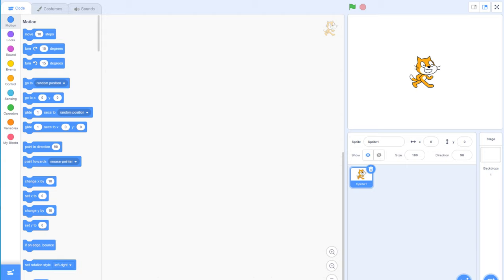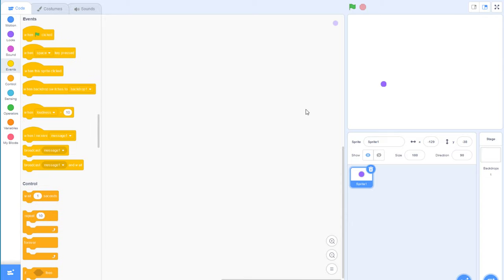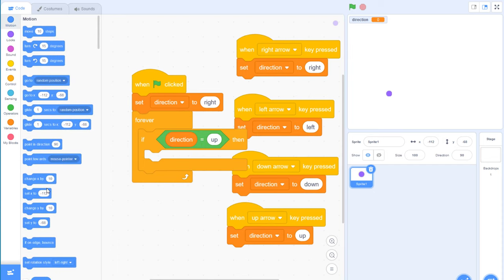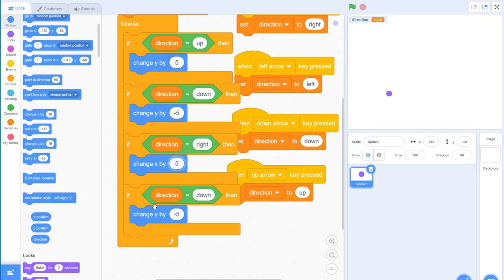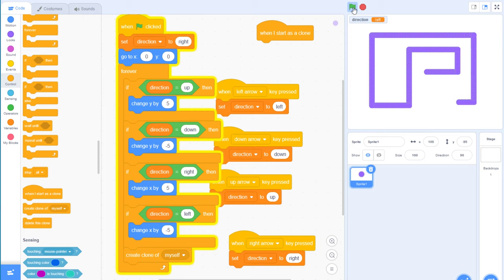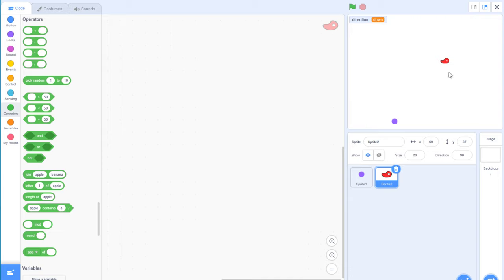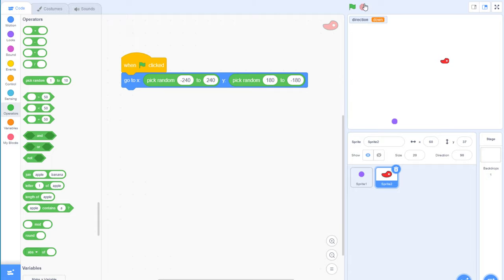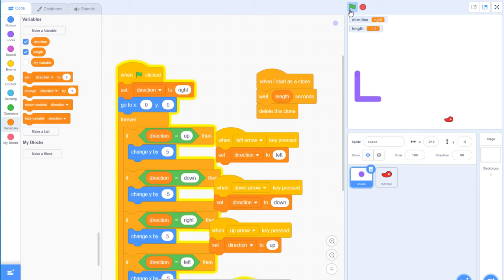Snake Game in Scratch 3.0 | Scratch 3.0 Game Tutorial | How to Make Games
In this tutorial I will show you a simple way to make snake in Scratch 3.0. It does have it's own bugs and issues but can be a good starting point for a more complete project.